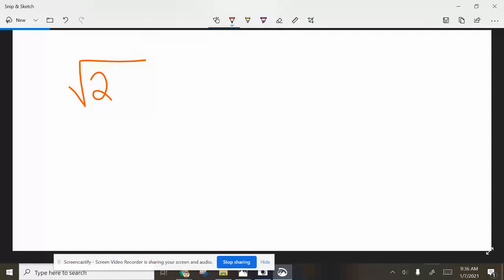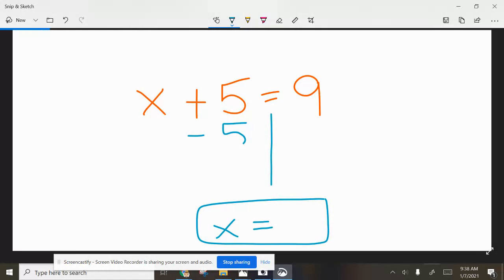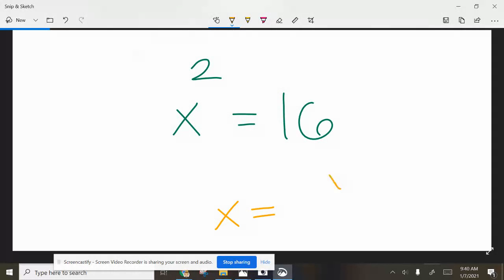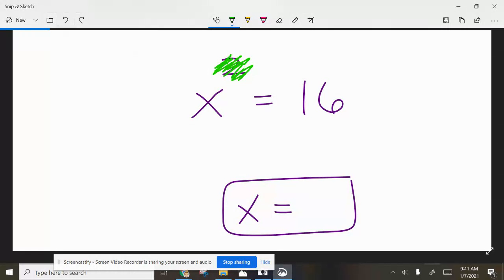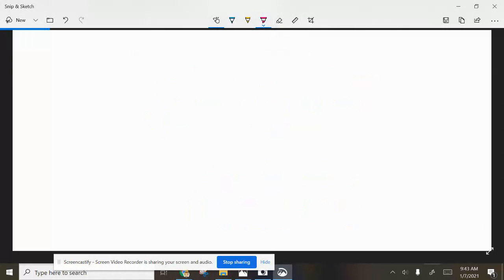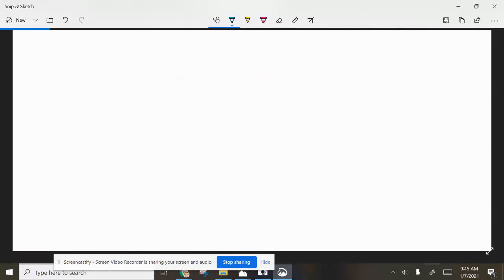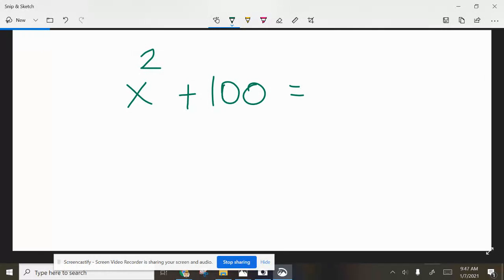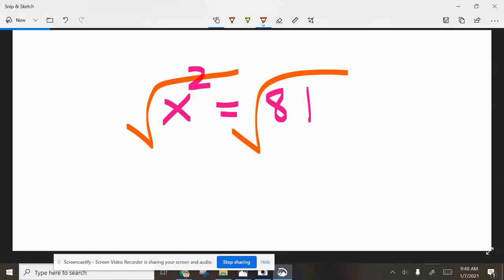WEEK 1 EDPUZZLE (Square Roots)